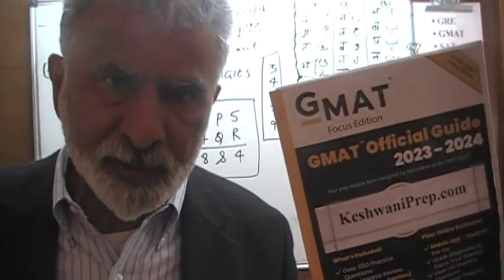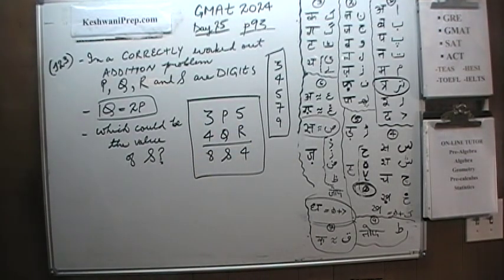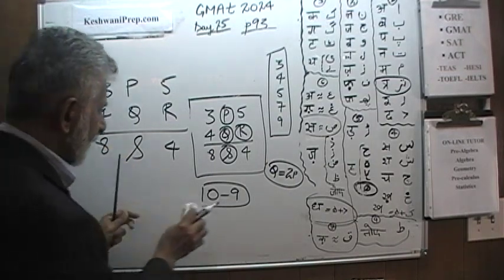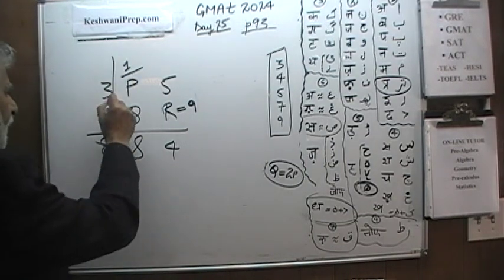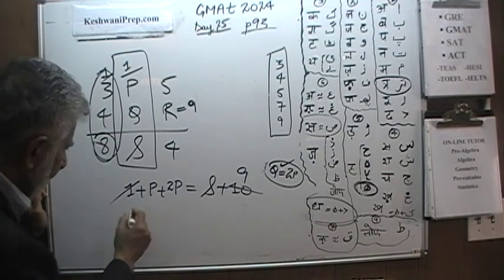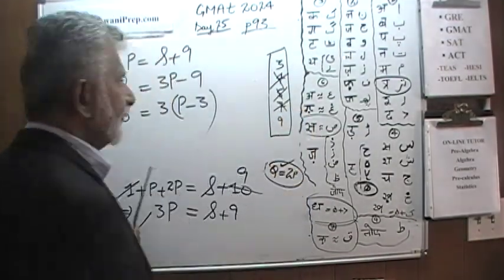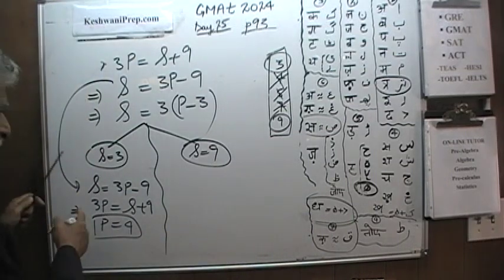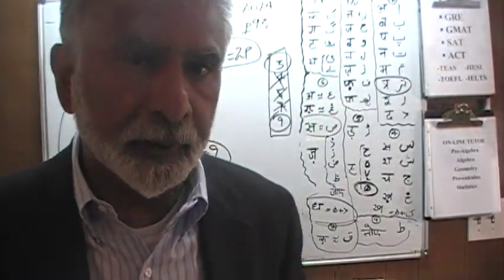25-GMAT 2024 - p93 - Addition Problem -Online Math Tutor - KeshwaniPrep.com